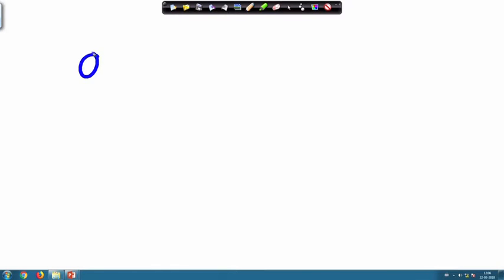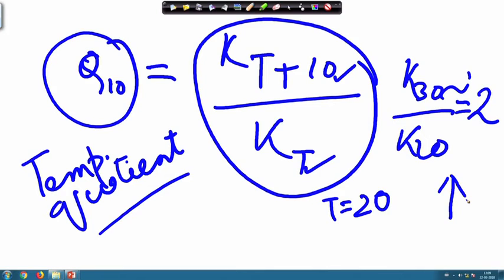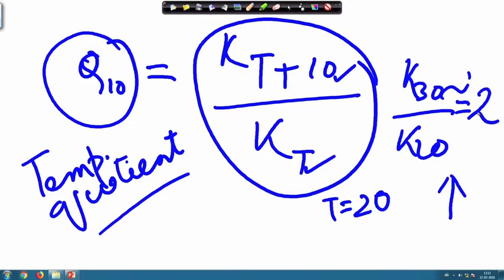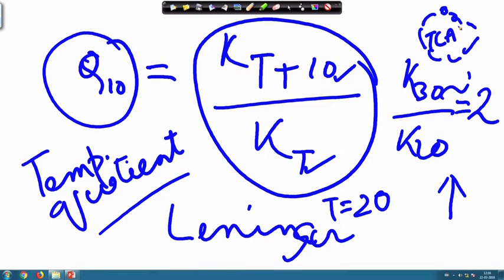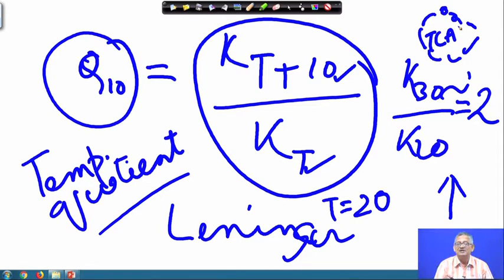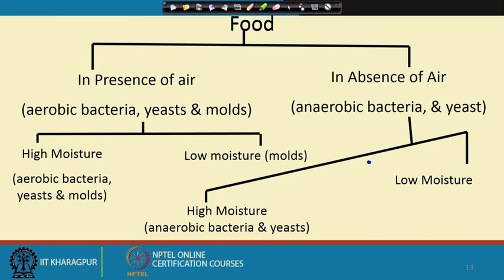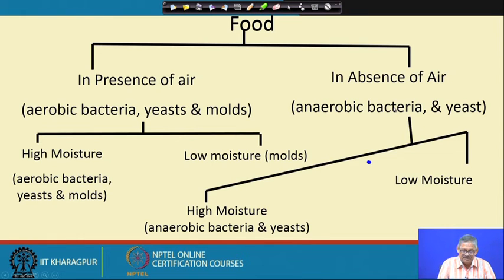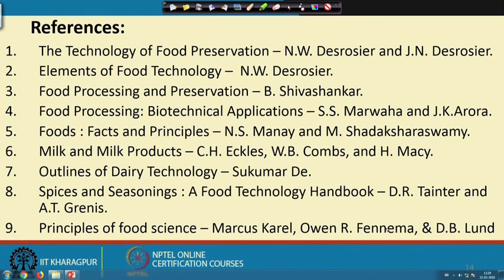Lecture 4 : Best Way of Storage of Food Materials